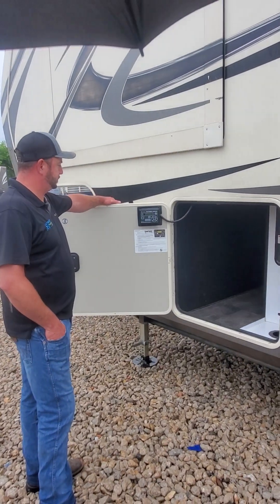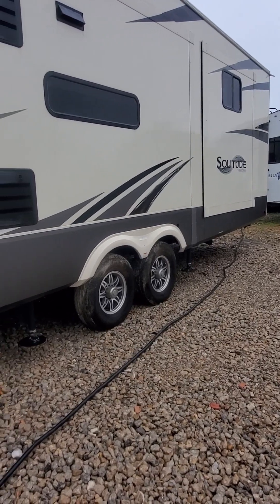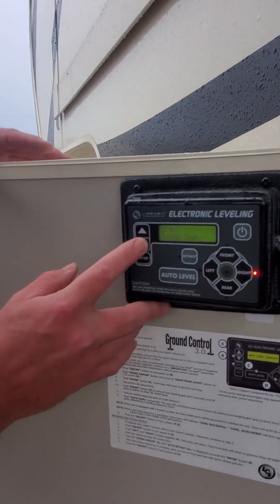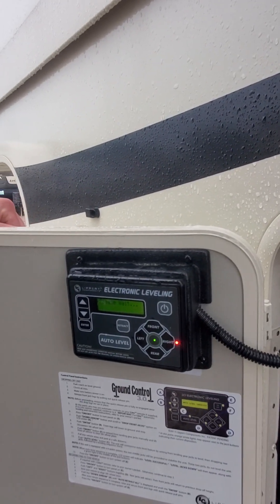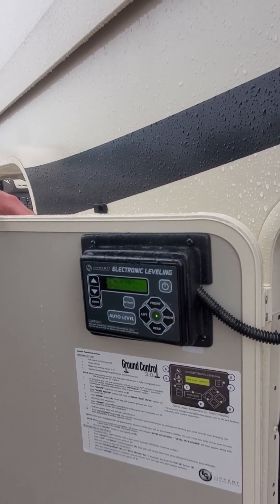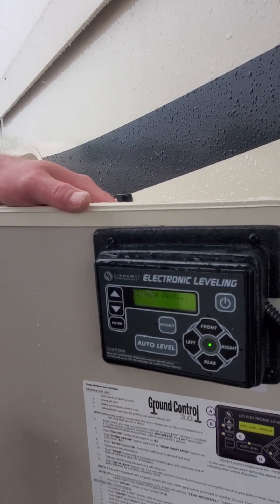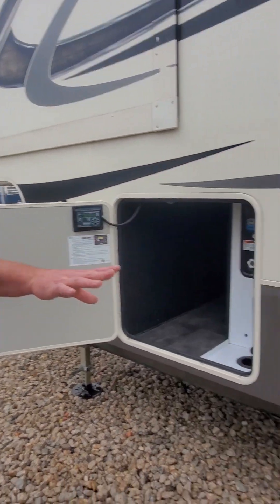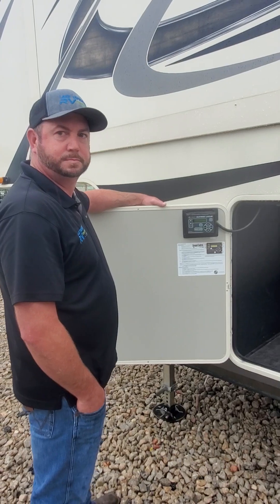LCI Lippert 3.0 Electric Auto Leveling System - How to level (and troubleshoot)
This is a quick video on how to use the LCI Lippert 3.0 Electric Auto ? Self Leveling System, as well as how to troubleshoot common problems or malfunctions.